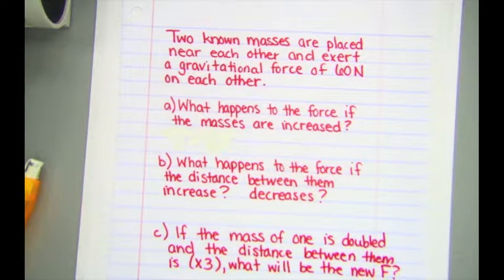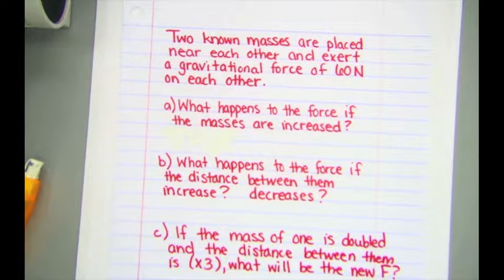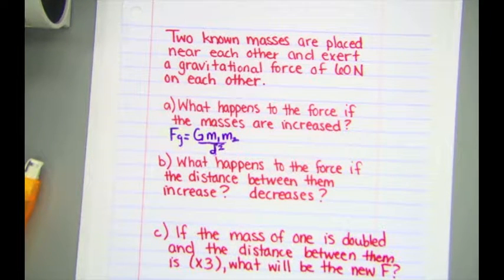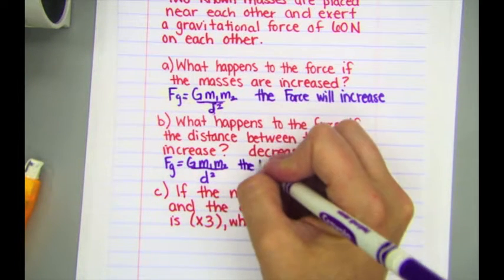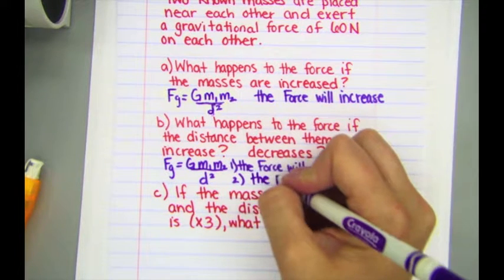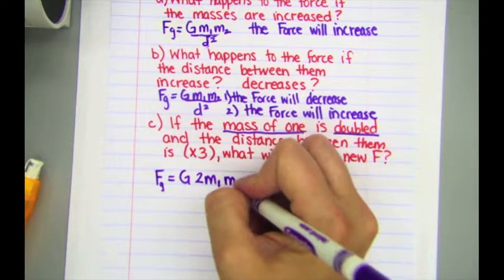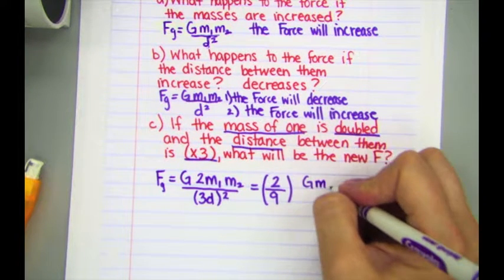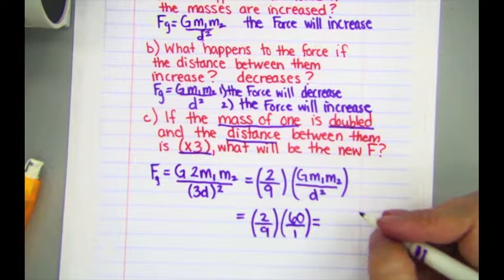UniversalLawofGravity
Manipulating mass and distance to see the effect it has on the Force of Gravity between two objects.